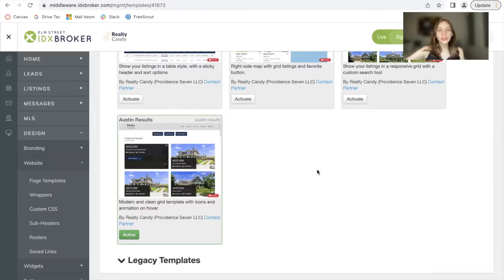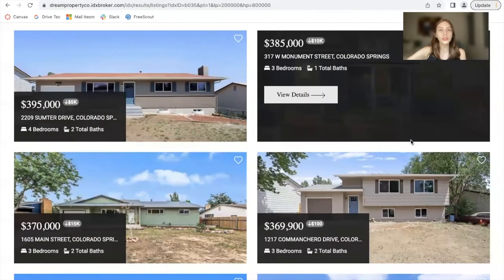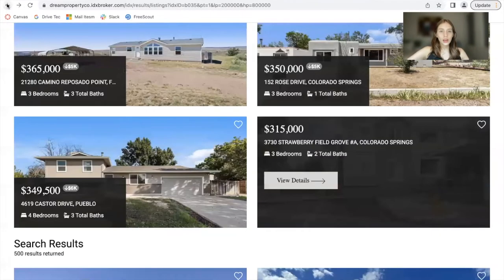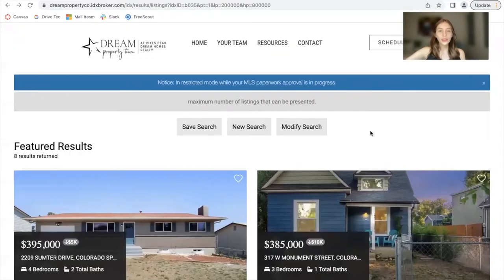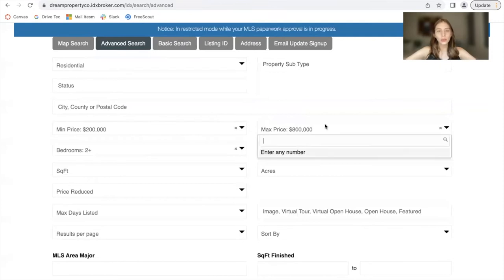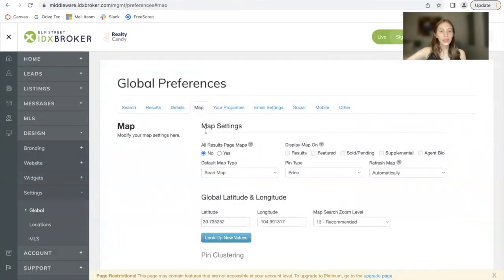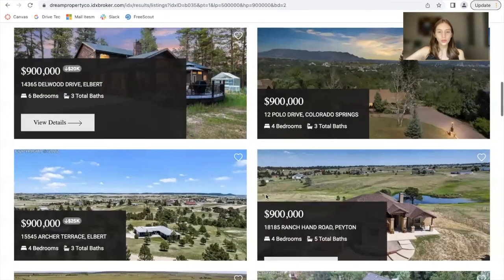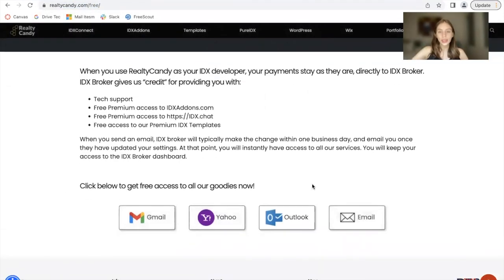New Austin Results Template for IDX Broker Pages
If you use WIX, Wordpress, Squarespace or any website builder for your real estate site, this new results template allows your leads to see the properties you have available on your site.

The Austin template is a modern and clean grid template with icons and animation on hover.

It is fast and easy to setup.  You just need to signup to be a Realty Candy client